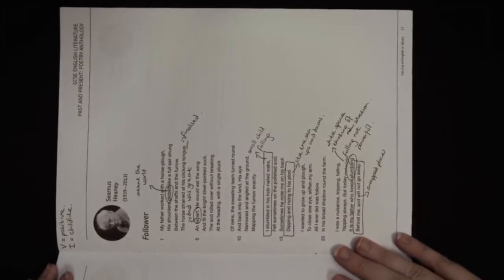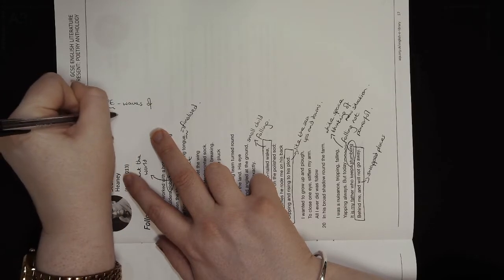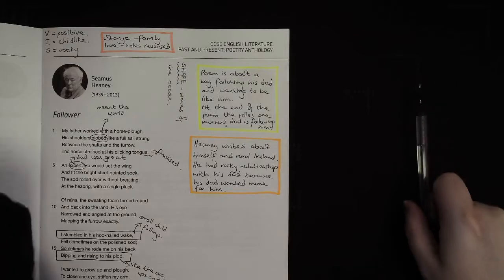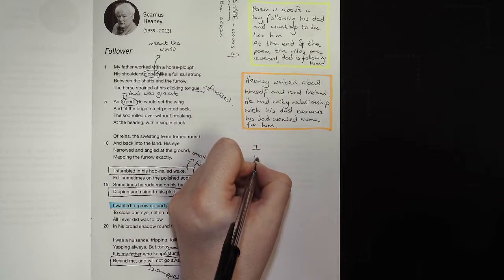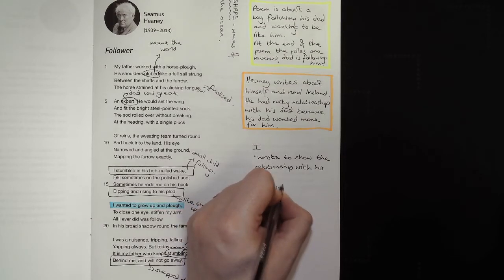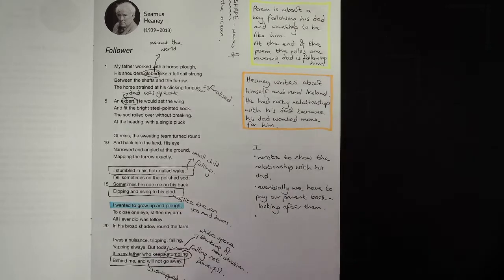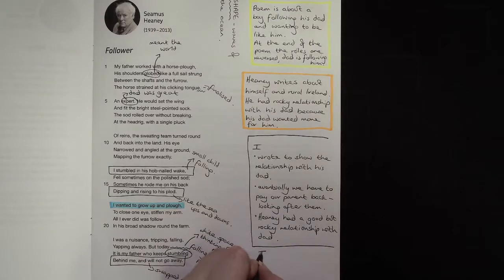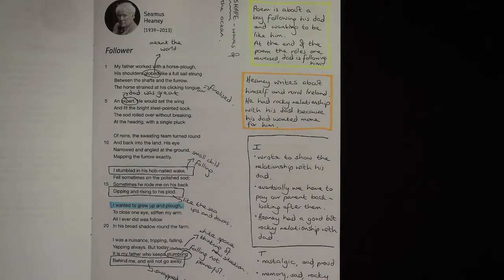English - Year 10 Follower, modelled VISIT